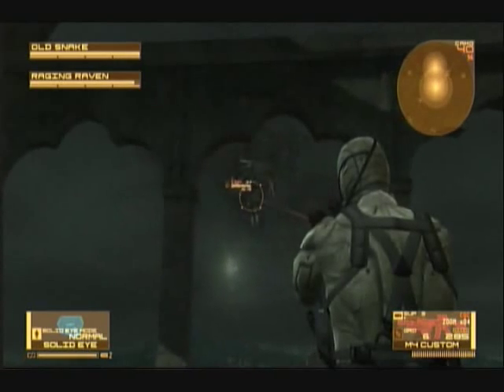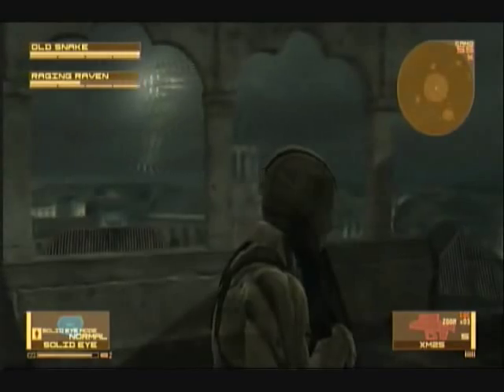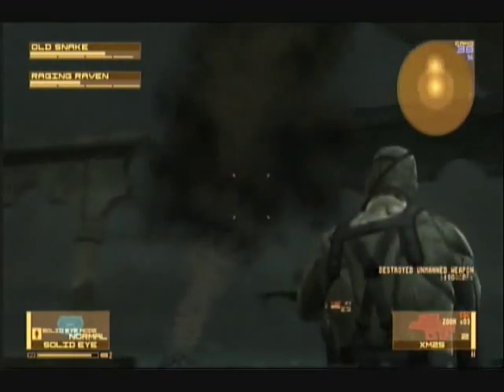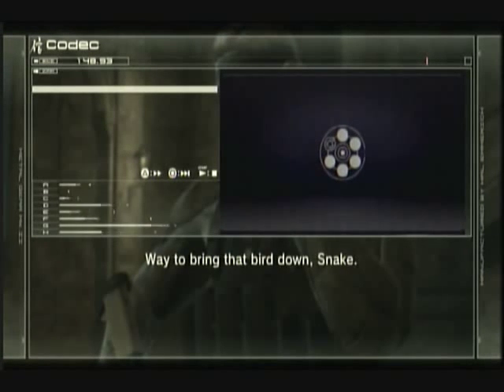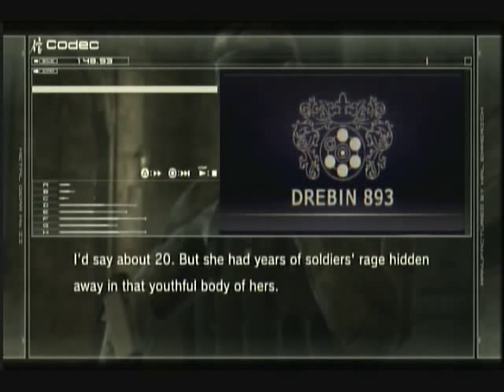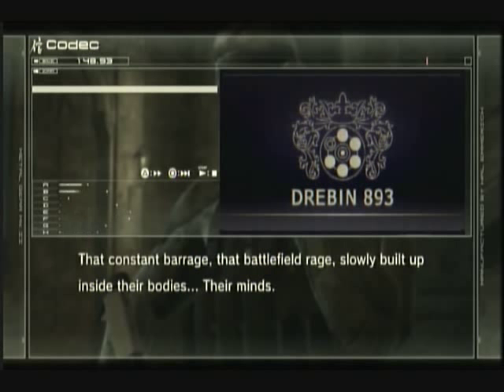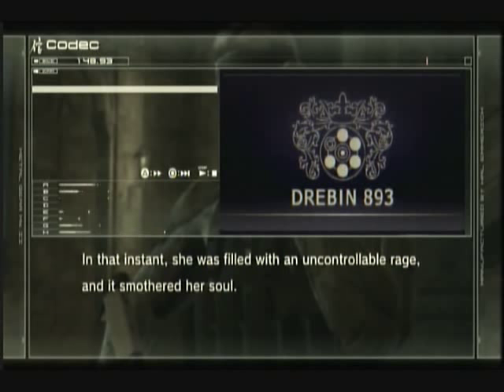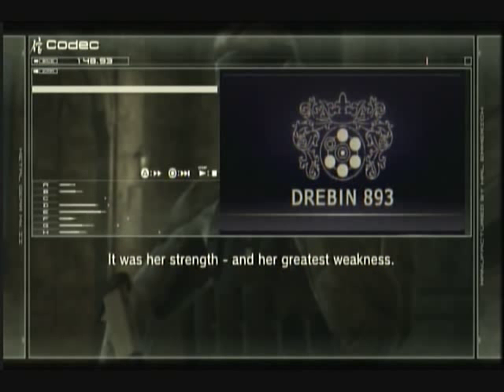Let's Play Metal Gear Solid 4 Part 22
We fight Raging Raven